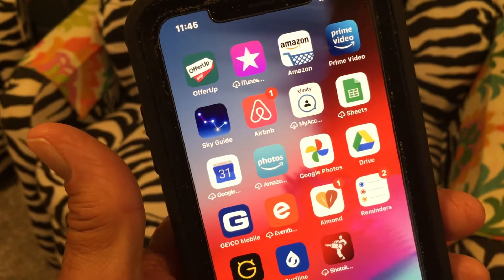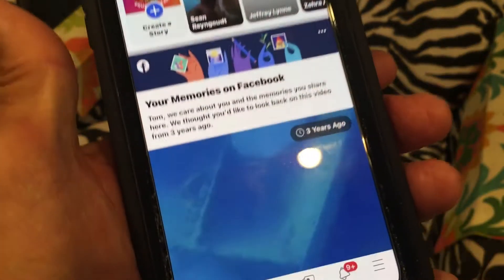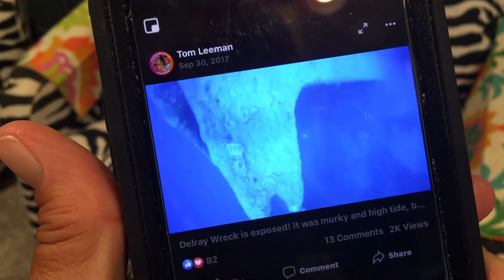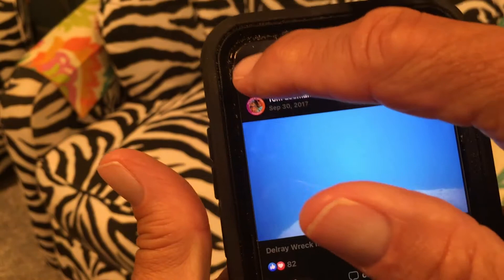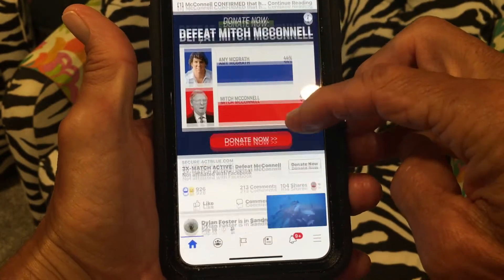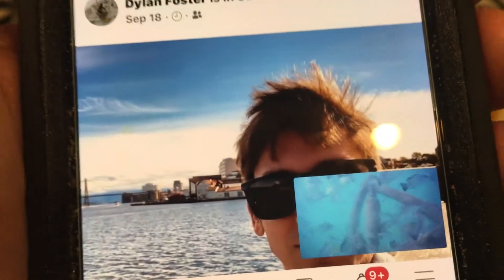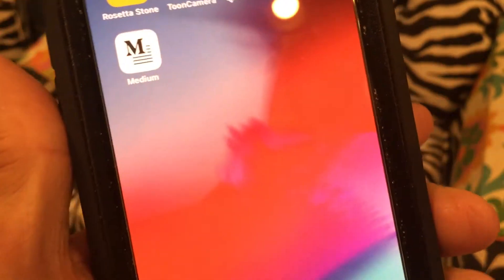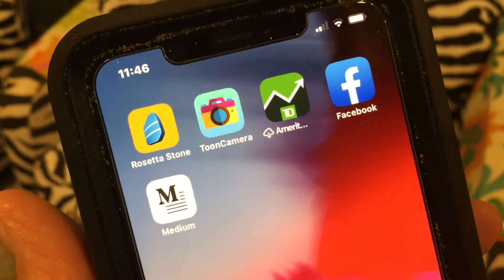How to multitask and watch your videos on iPhone iOS 14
How to multitask and watch your videos on iPhone iOS 14 Picture in picture